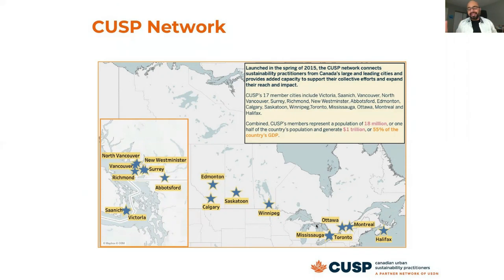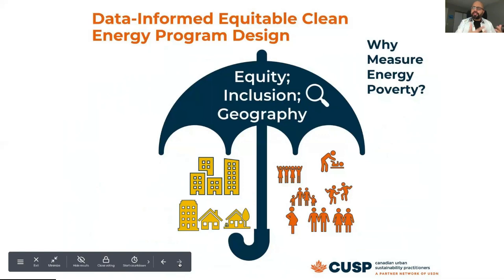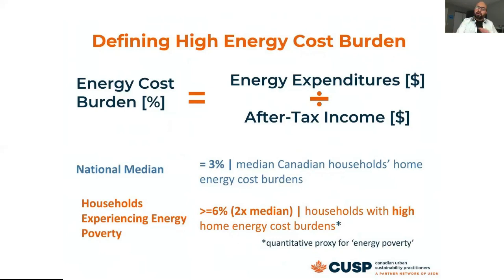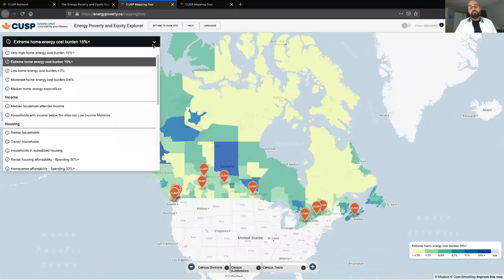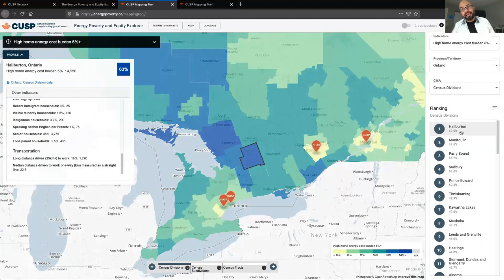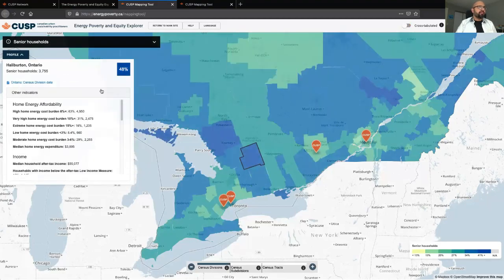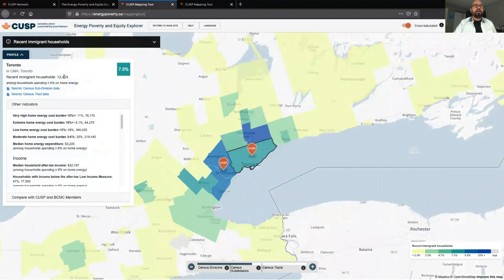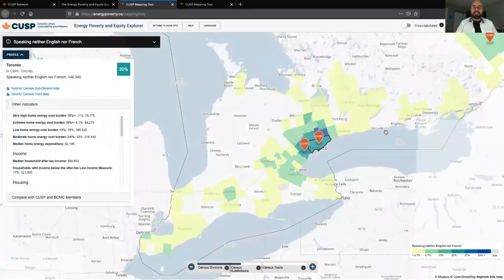CUSP Energy Poverty and Equity Mapping Tool for Canadian Energy Utilities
Energy poverty refers to the experience of households or communities that struggle to afford their energy bills. To date, energy poverty has primarily been addressed through utility programs that are broadly available to income-qualified customers. What if utilities and their partners had the tools to understand where energy poverty exists and could design programs and target marketing efforts to better support customers struggling with energy poverty?

This invitation-only webinar about CUSP Network’s Energy Poverty and Equity Mapping Tool is designed to familiarize Canadian energy utilities with
a) How to explore and understand the prevalence and extent of energy poverty at various geographic scales - neighbourhoods, cities, and provinces - across Canada.
b) How to explore the relationship between energy poverty and existing income-qualified rebate and subsidy programs to identify gaps in program coverage.
c) How others are using the mapping tool to inform their energy efficiency and clean energy policy, programs and strategies.